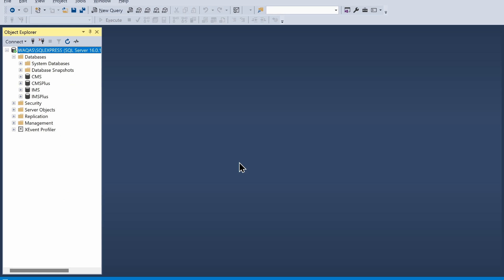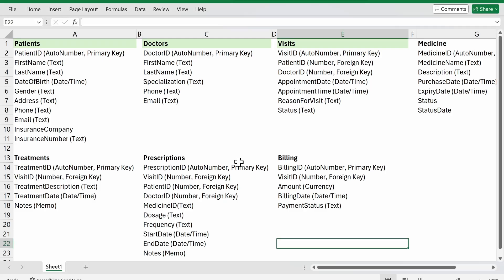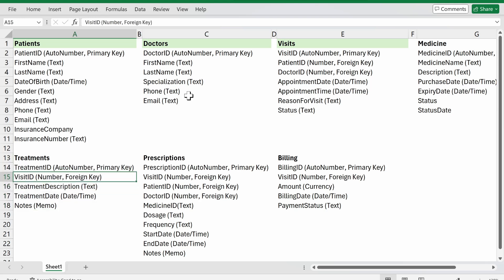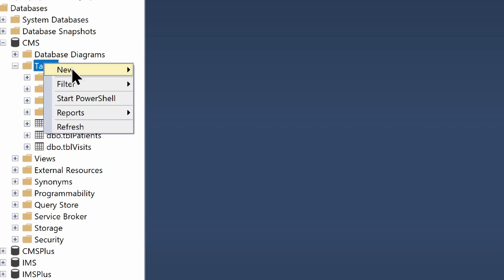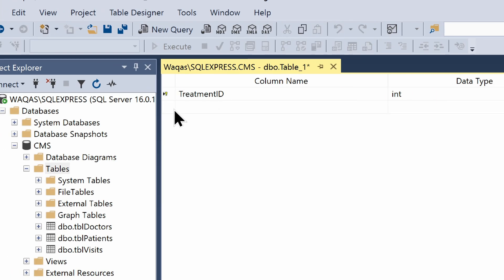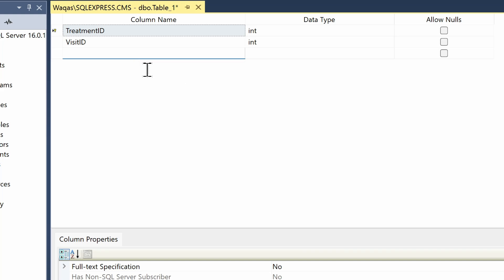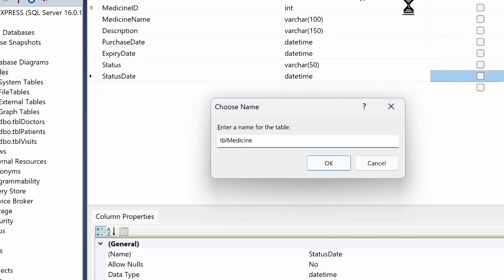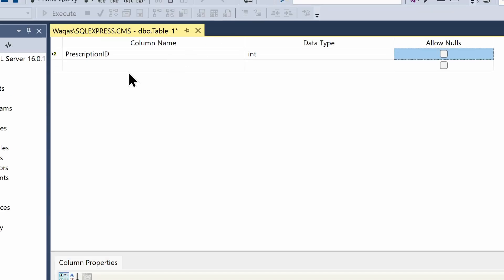Clinic Management System | Create Database Part-2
In this video, i will demonstrate how to make the database for the clinic management system.

Other YouTube Channels you may Like